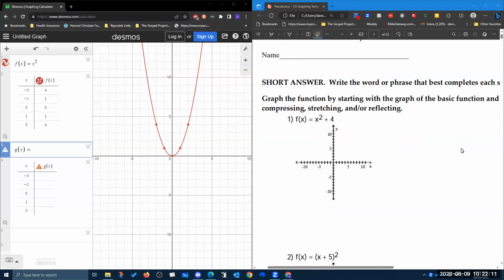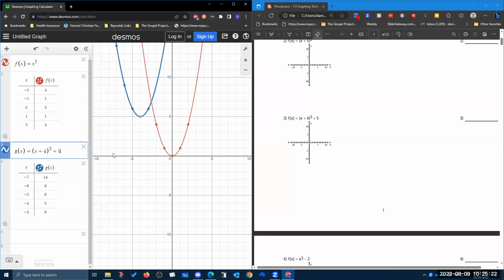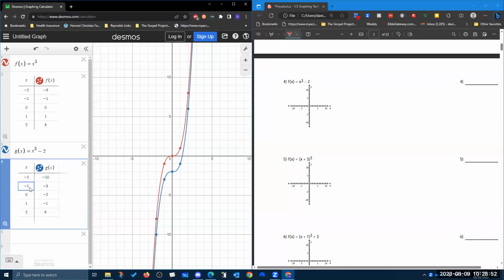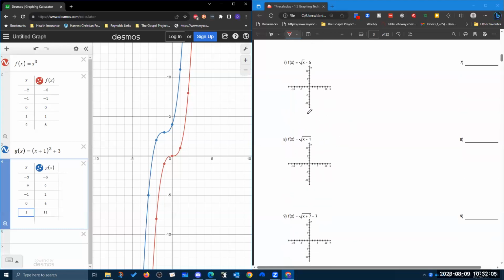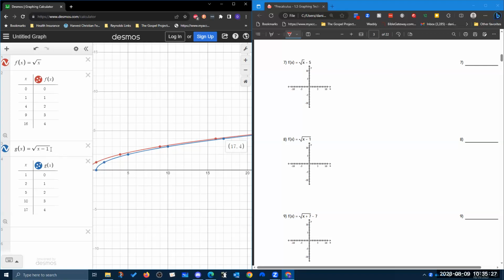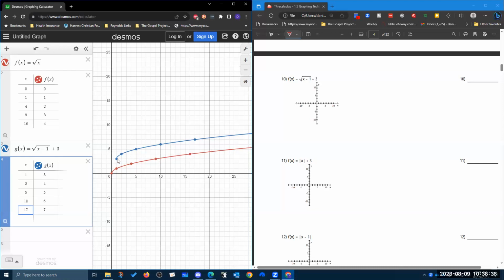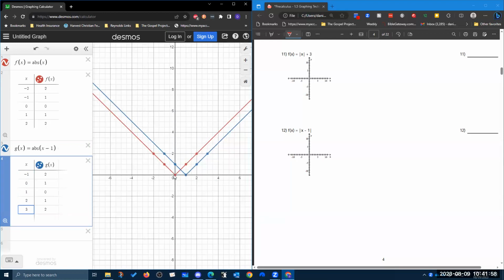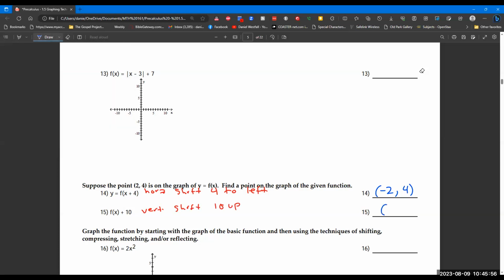1.5 Transformations of Functions--Horizontal and Vertical Shifts (Translations)